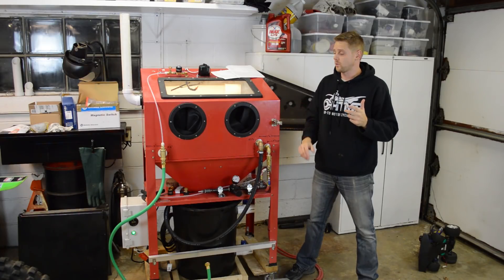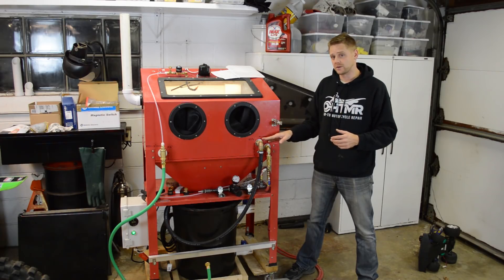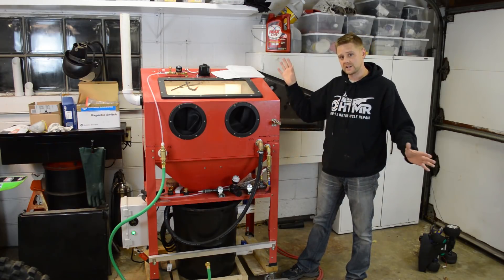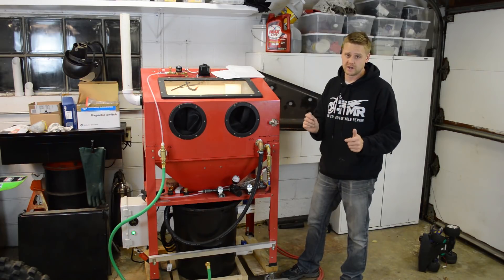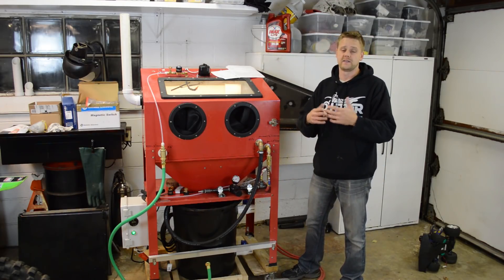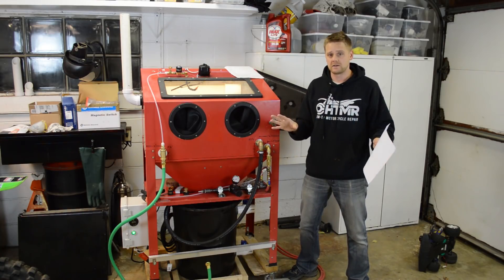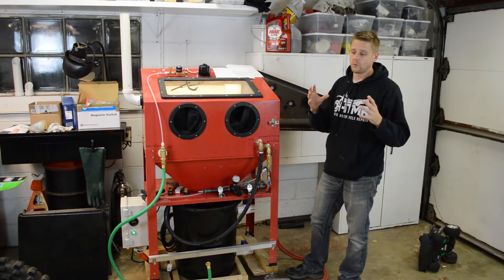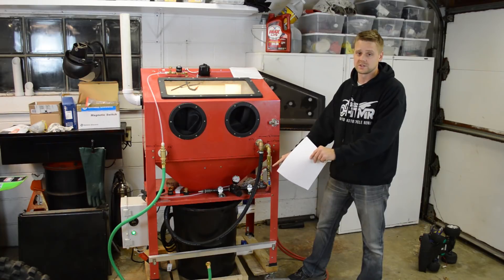How-To: DIY $550 Vapor Blaster Build Plans - Bare Bones Version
In this video, I discuss how I converted my harbor freight dry blast cabinet into a vapor blaster for about $550. Equipped with a slurry pump.